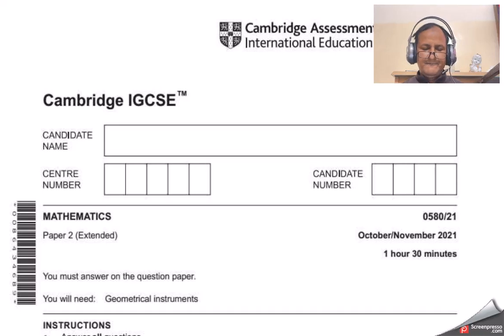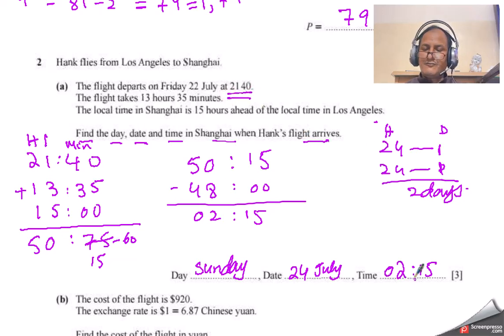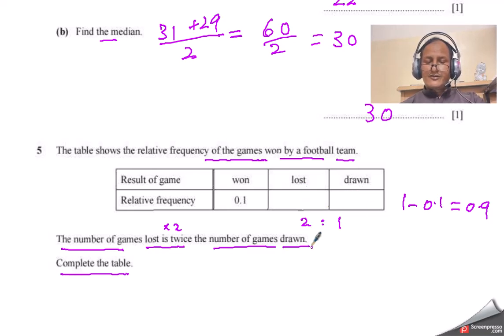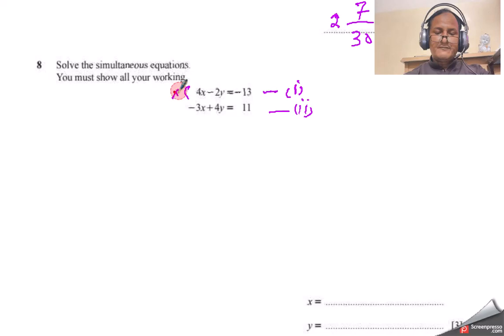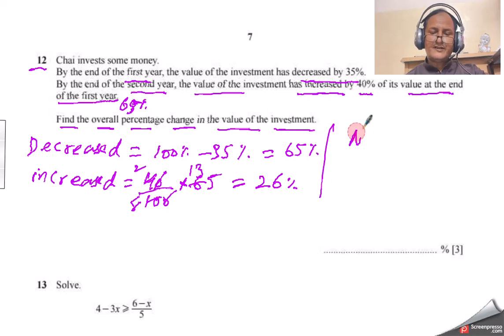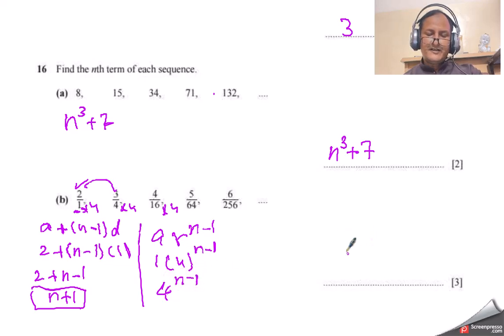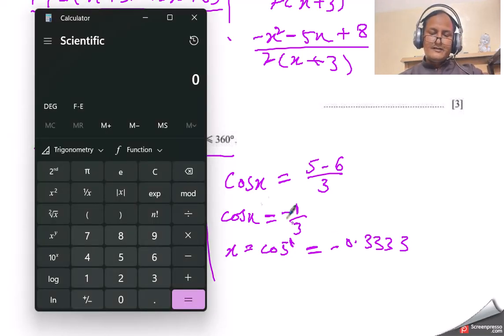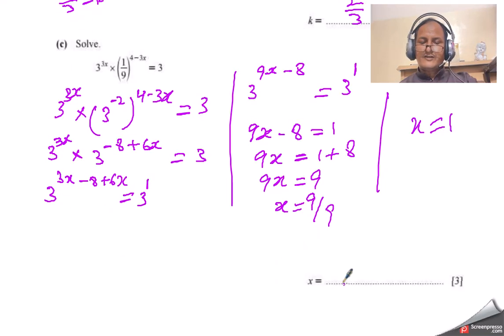IGCSE Math Past paper OCT/NOV 21/2021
Stella Nova  Academy Main double road E11/4  Islamabad
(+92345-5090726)